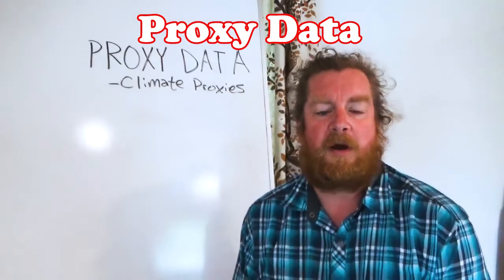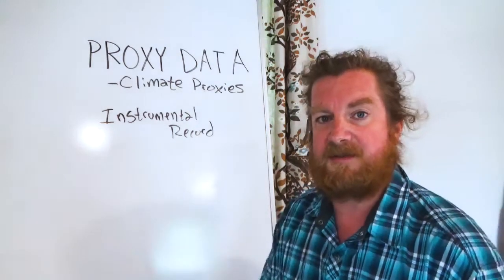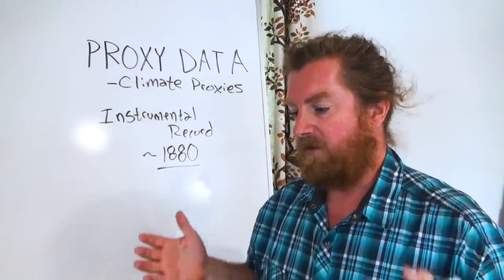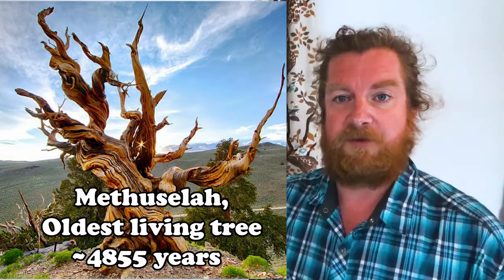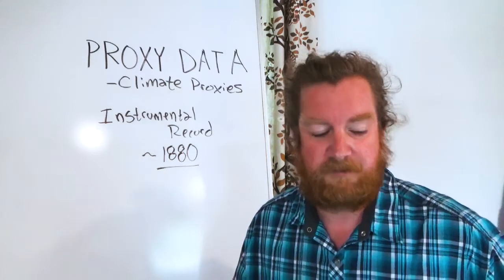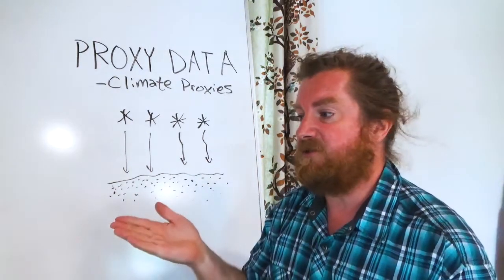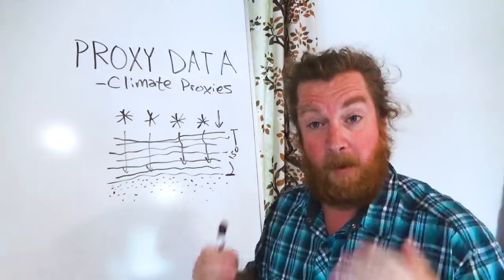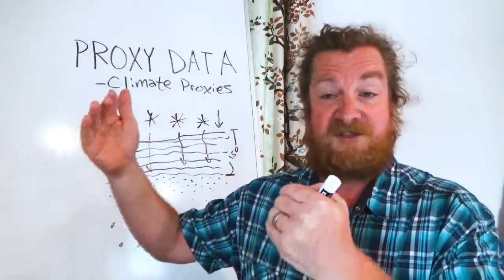proxy data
Climate Change Proxy Data